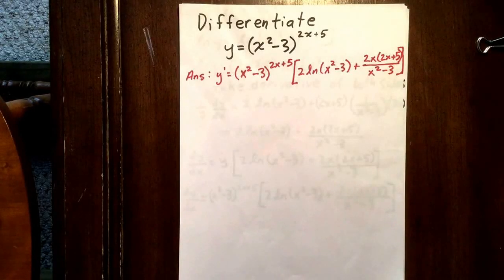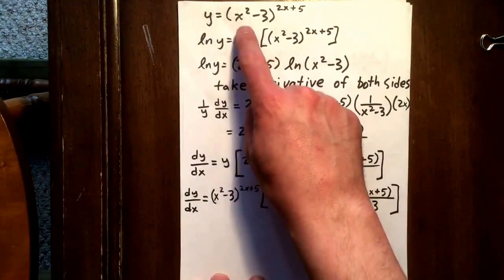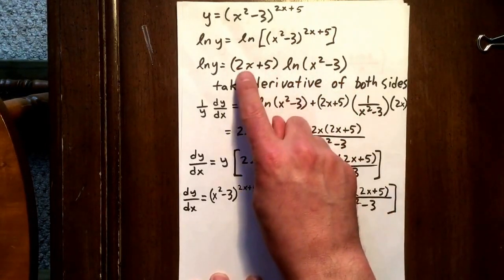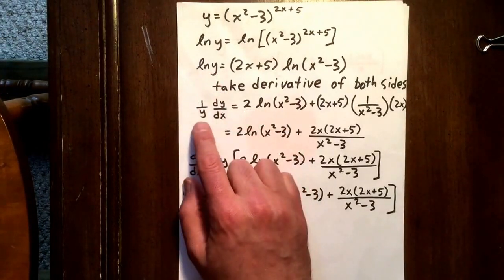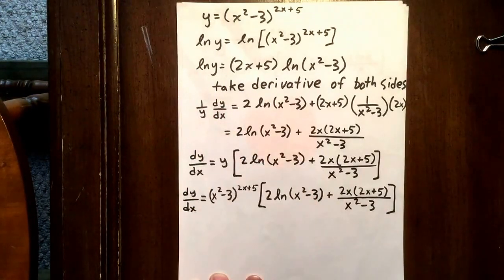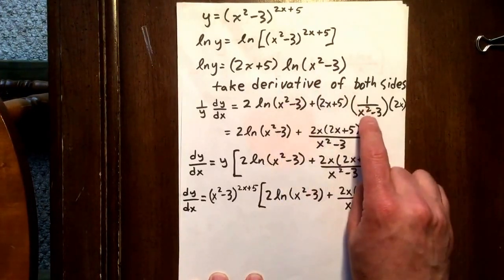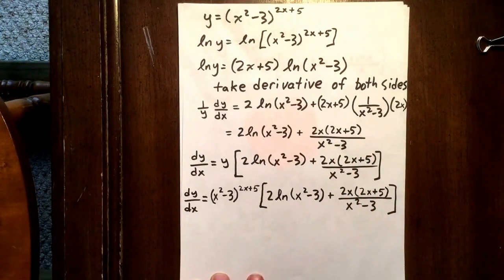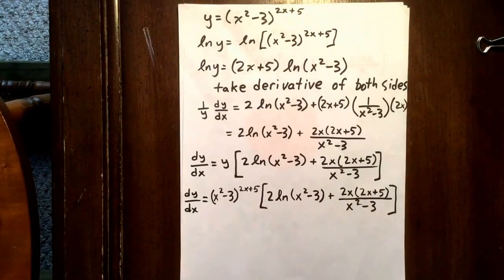logarithmic differentiation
mcv4u